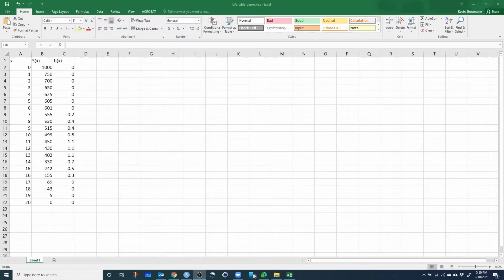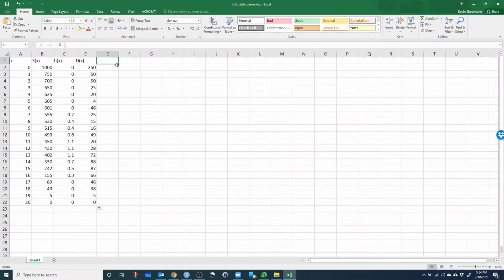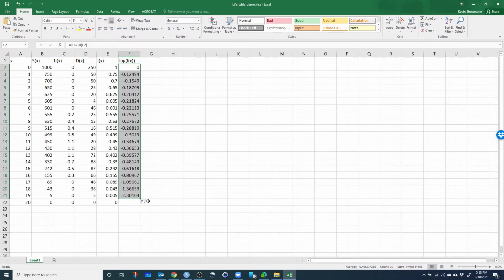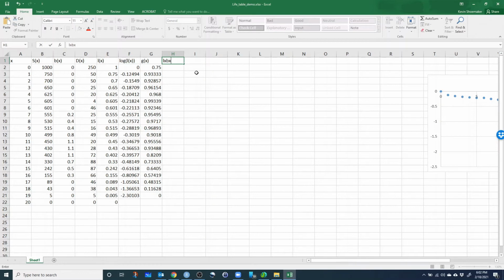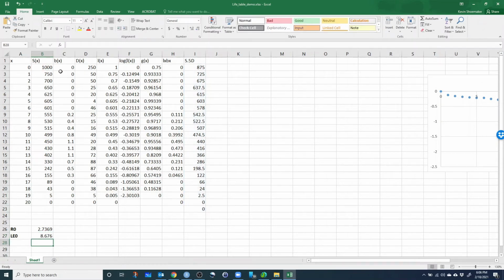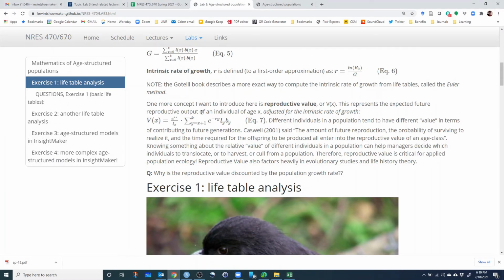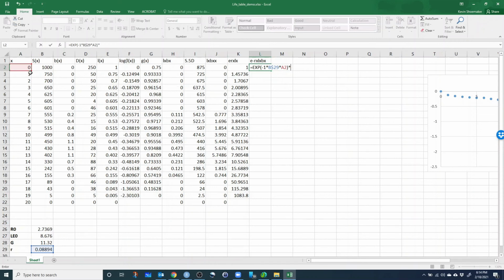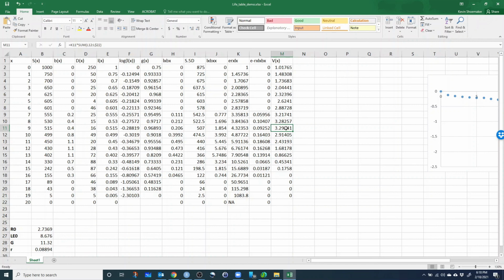Lab 3: Excel demonstration (life tables)